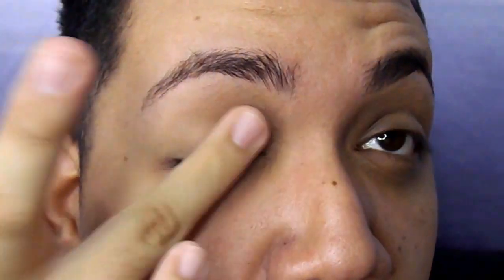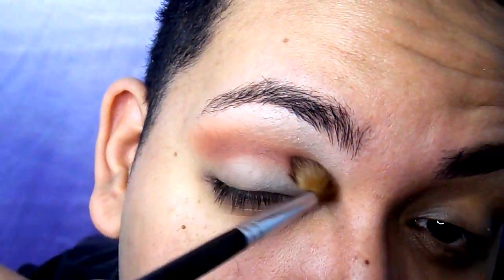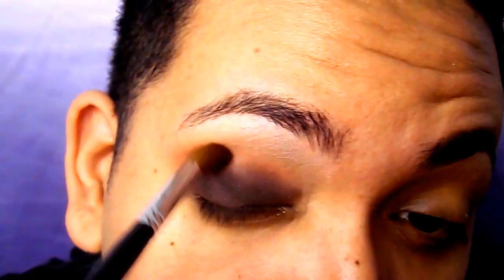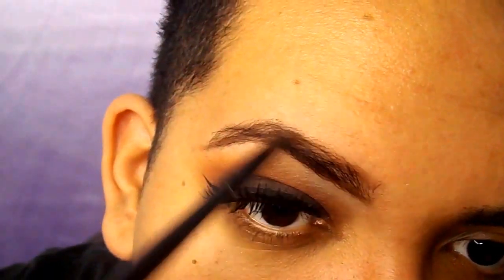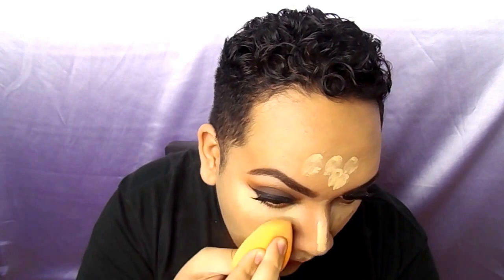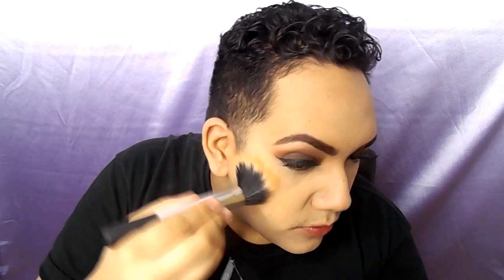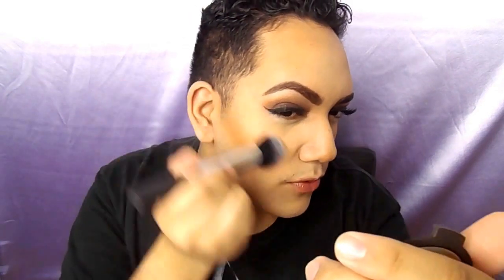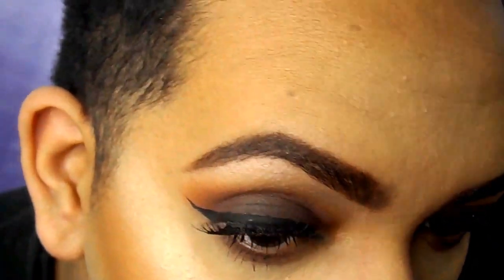STARDUST Fall Makeup Tutorial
▷▷▷▷▷▷▷▷▷▷▷▷ OPEN  ♡

Hey LoveDolls,

Heres a somewhat traditional fall makeup tutorial lol i love these warm makeup tutorials.let me know what halloween looks to do down below  :)

Products I Used:
Stardust Palette
Better than sexx mascara
ABH dipbrow
nyx liner
koko lashes goddess
nivea after shave balm
maybelline matte foundation
mac concealer
hoola bronzer
colour pop lunch money
becca champagne pop
colourpop limbo liquid lippie

Music
( Used with Permission of the Artist )